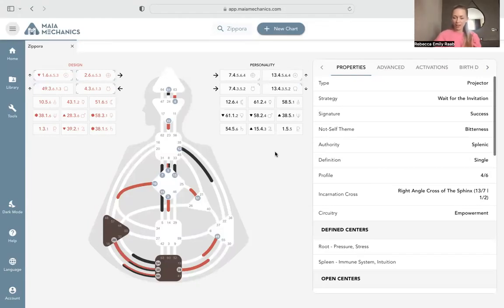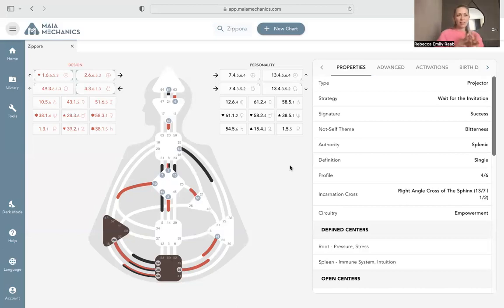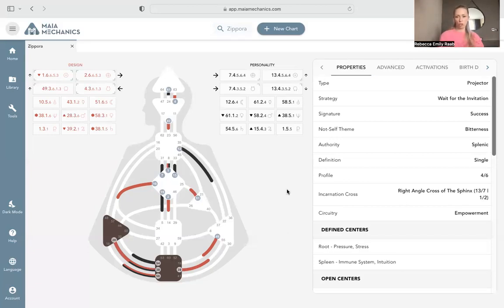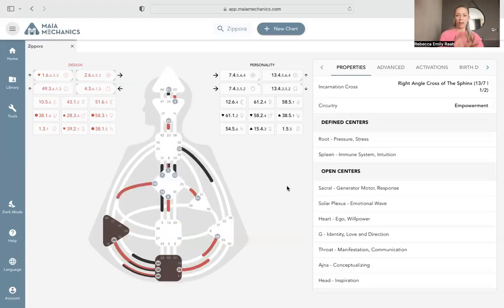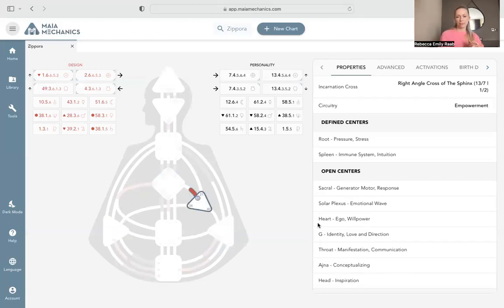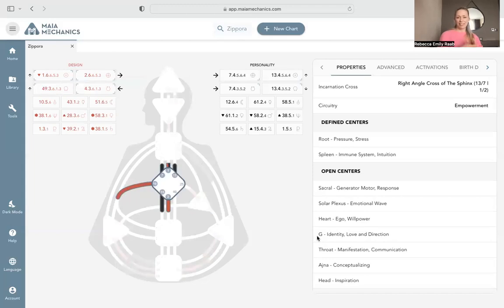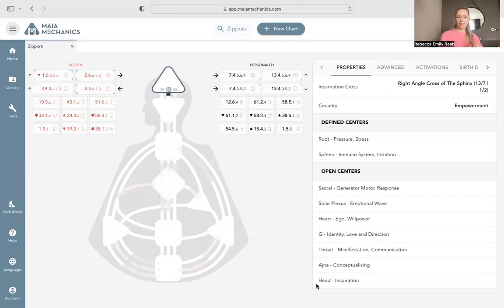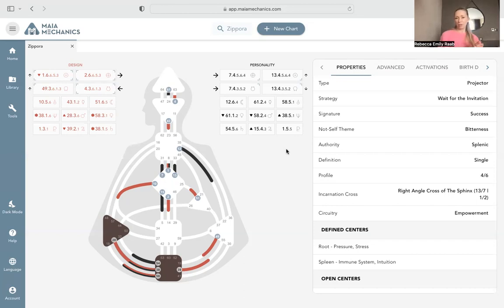Human Design Body Graph Analysis (#3) ✨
Join our Upcoming Official IHDS-Certified 'Living Your Design" Training (starting January 31st 2024) !
5-Weeks, 10 Live Classes, Over 20 hours of training... Projectors Only!

In this video we are featuring the Live reading of Zippora's chart,  one of our recent Instagram giveaway winners!

In this 20-minute Human Design chart 'deep-dive', Rebecca (reader-extraordinaire) covers many aspects of Zippora's design. This can be helpful to watch to
a.) better understand the various mechanics of the Body Graph and,
 b.) to see if maybe you have some things in common with Teresa's chart, or maybe someone special in your life bears similar aspects!

In our upcoming 'Living Your Design' Training, you learn the ins and outs of Human Design, gaining a strong understanding of the Body Graph elements, the various types, centers, authorities, strategies and actual applied and embodied ways of working with and living by your Human Design chart! This IHDS certified training is also the first step in becoming a chart reader YOURSELF. So if Human Design is something you would like to make a greater part of your lifestyle, healing and maybe even vocation one day... this training is for YOU!

We would love to have you there!

Much love!
Projector Movement Team